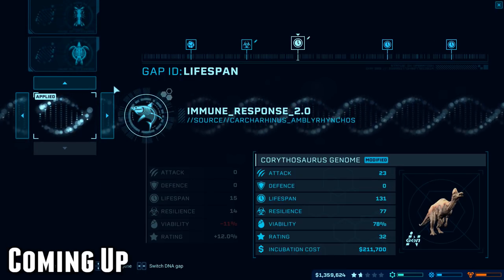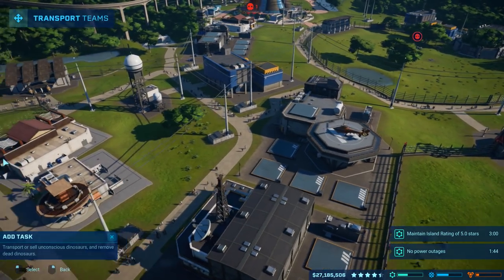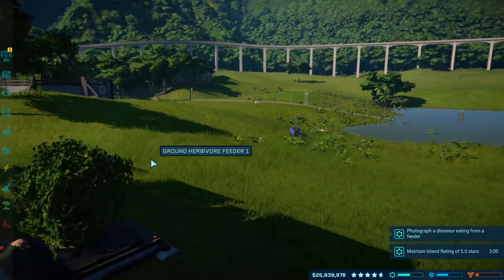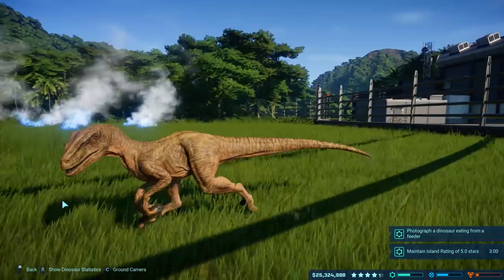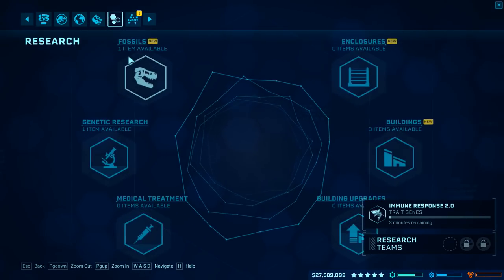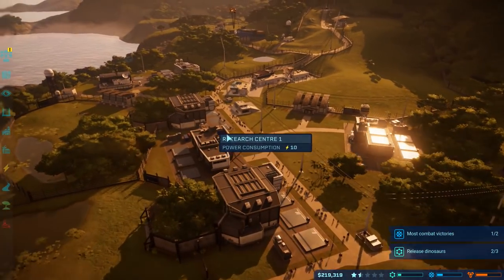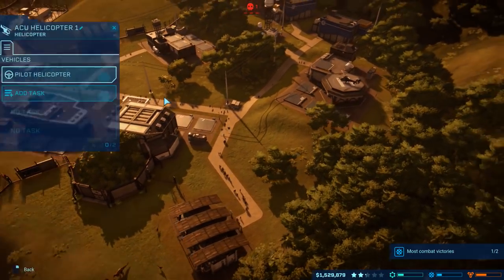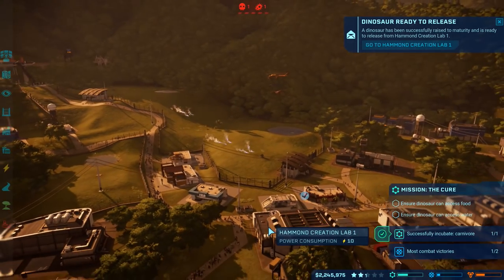THE SICK SAUROPOD!!! - Jurassic World Evolution | Ep9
It's time to introduce a large herbivore into the raptor enclosure, will the raptors form a pack to help bring down the large herbivore or will they live in harmony. The answer may surprise you, it surprised me.